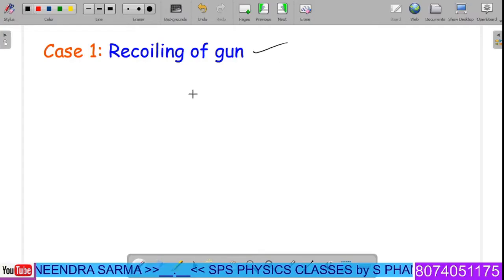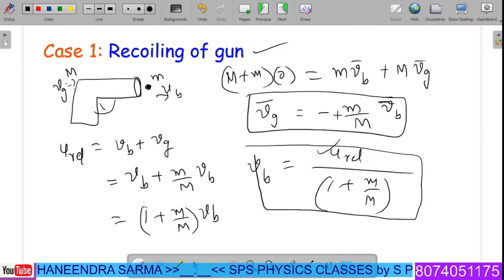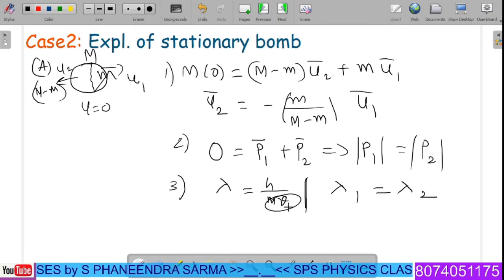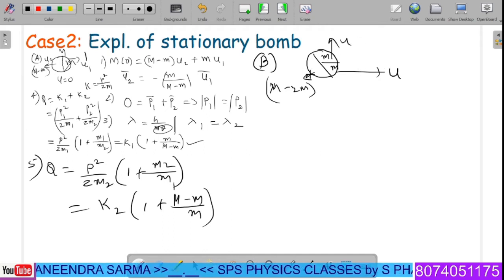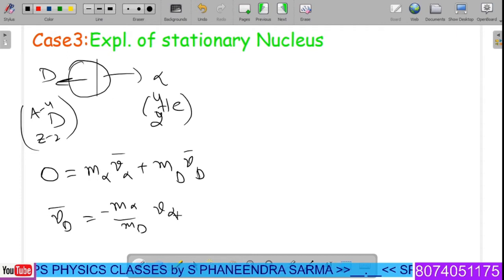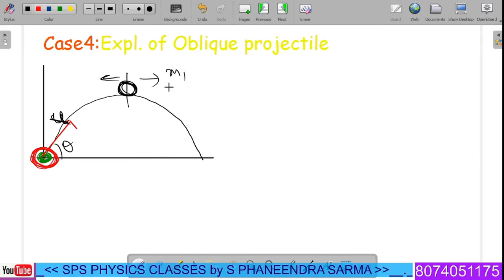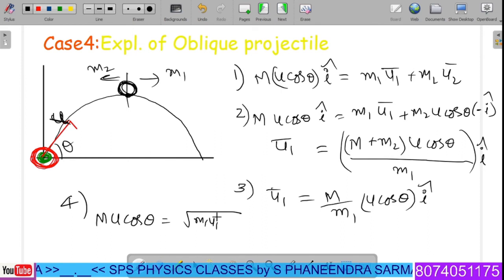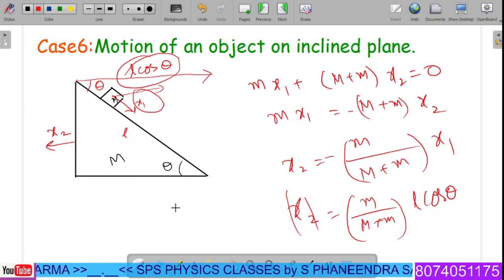NLM SUPPLEMNET LCP 1 to 6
let us learn applications of Law of conservation of linear momentum
Dear students,
before you start of this section.